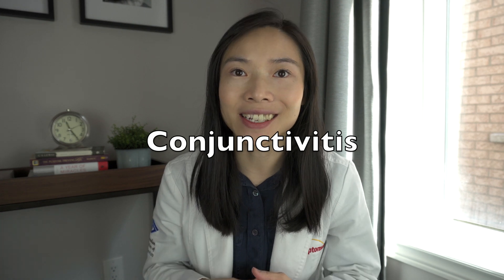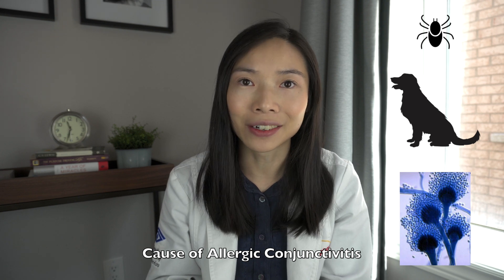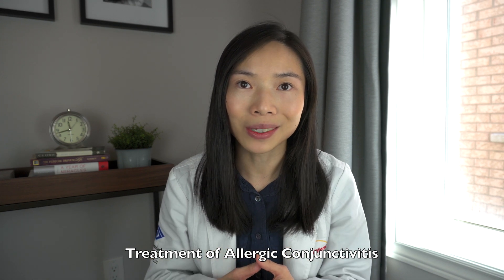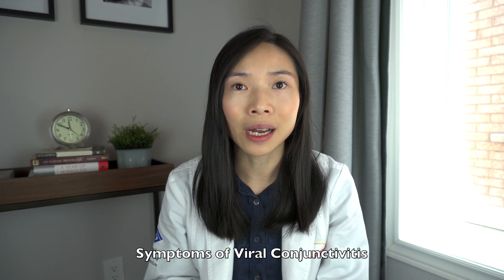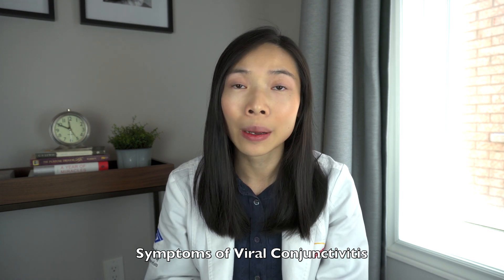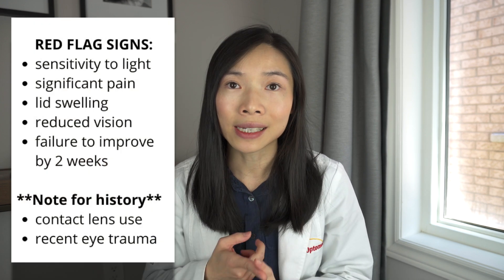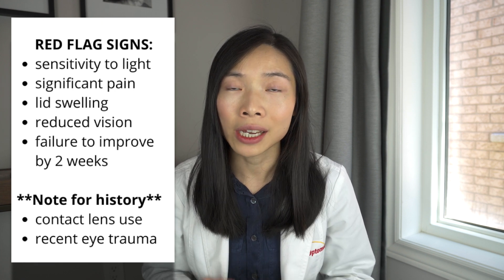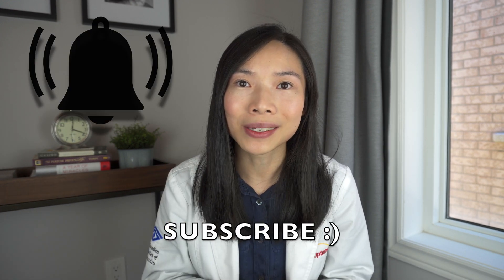Red Eyes in Children | Common Causes & Red Flag Signs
It's almost inevitable for children to have pink eye at some point in time.  Is it serious? How can you tell? This video will go over the most common causes, symptoms, treatment, and red flag signs of red eyes in children.  Be prepared and educated on the topic for your child!!!

All content on my YouTube channel is for informational and educational purposes only, does not constitute medical advice, and does not establish any kind of patient-client relationship by your use of the channel content. Although the goal is to provide accurate general information, the information presented here is not a substitute for any kind of professional advice, and you should not rely solely on this information. Always consult a professional in the area for your particular needs and circumstance prior to making any professional, legal, medical and financial decisions.